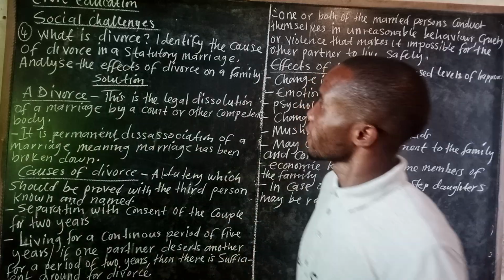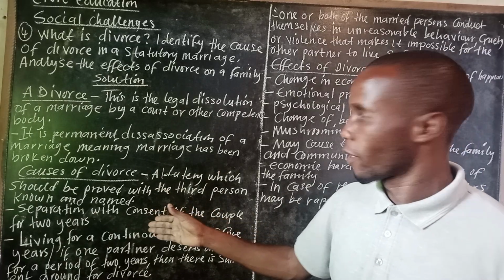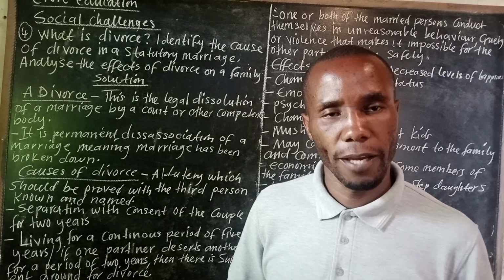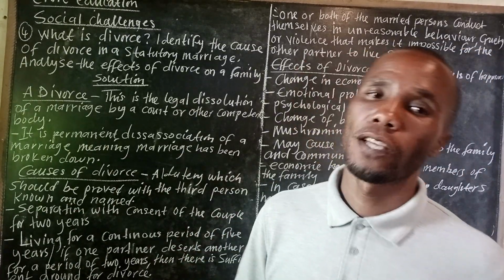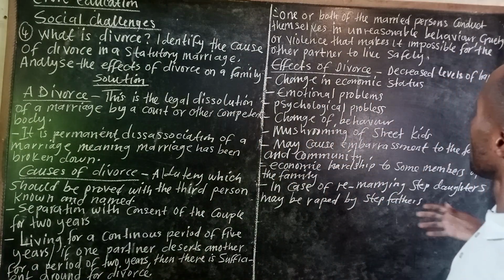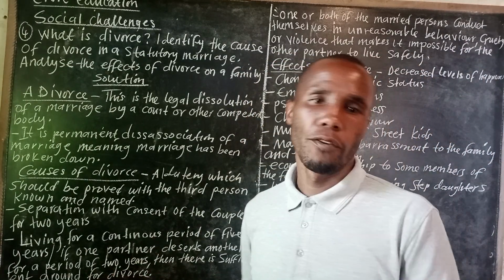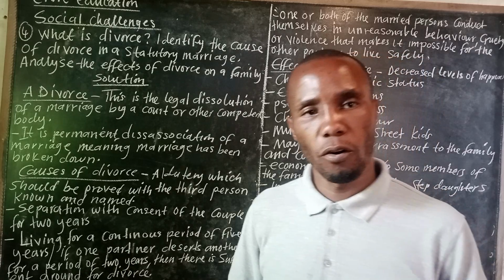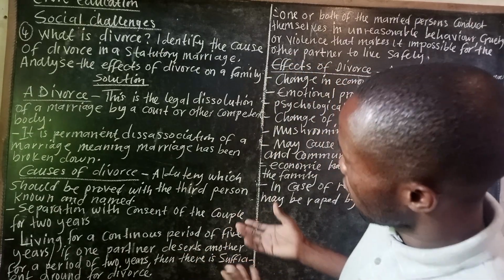Civic Education (Divorce)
Divorce